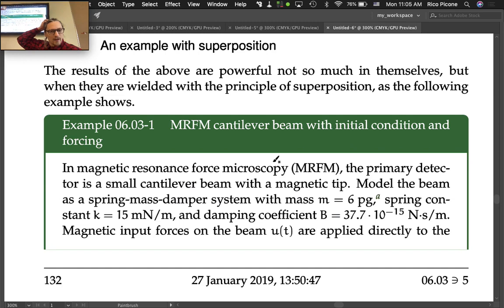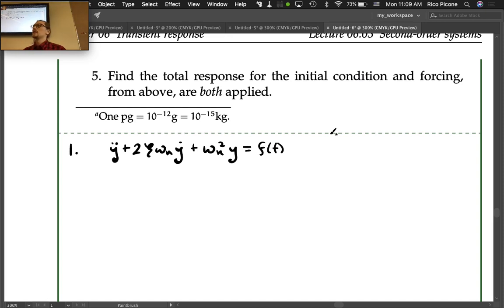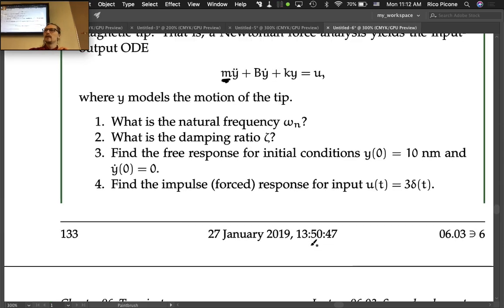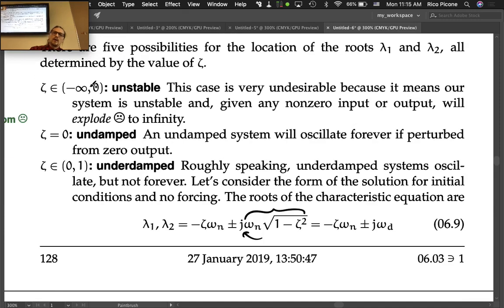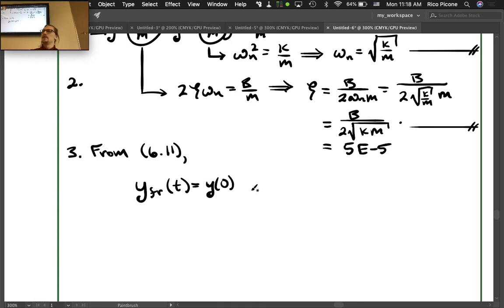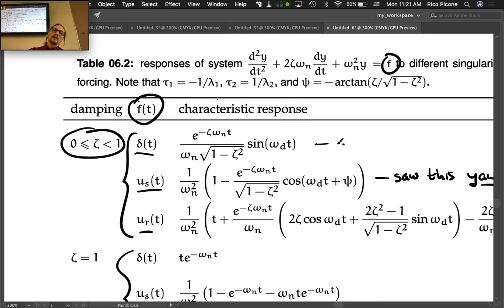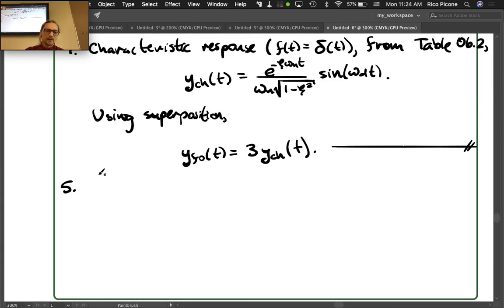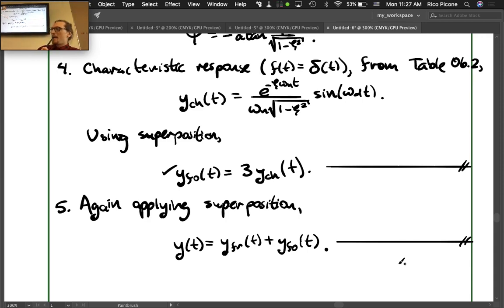06.03.2 Second-order system example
An example of a second-order system solution using tables and superposition. The example used is a second-order model of a magnetic resonance force microscope (MRFM) cantilever detector. This lecture was recorded at Saint Martin's University in the Spring 2019 term as part of the course System Dynamics & Control ME 370 (see the course It is the property of the instructor Dr. Rico Picone.

Erratum:
at 18:02 I forget about the 1/m factor from the forcing function! The scaling of y_ch should be 3/m.